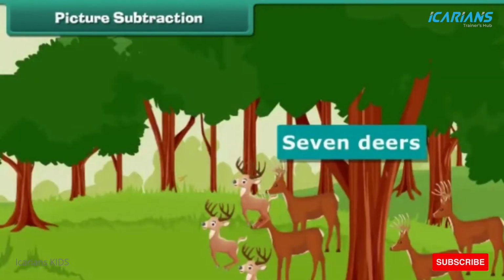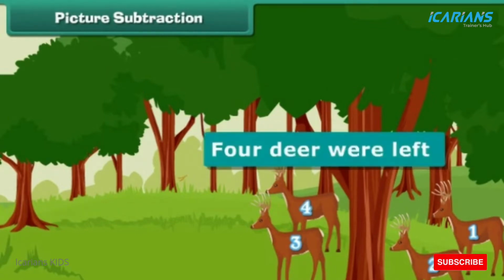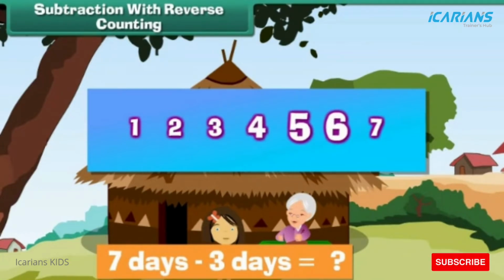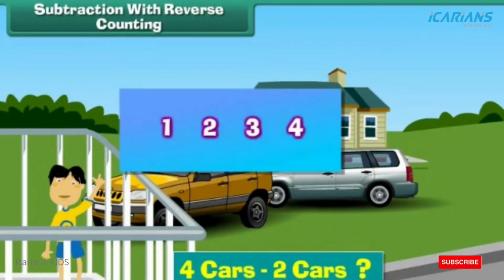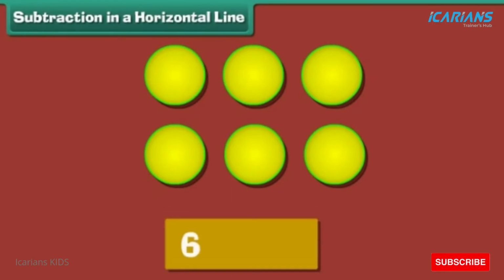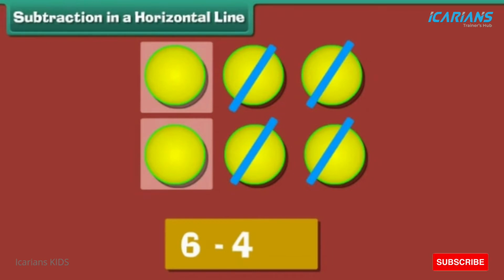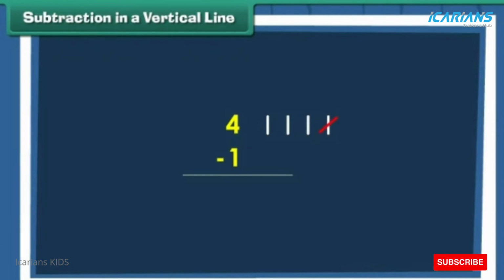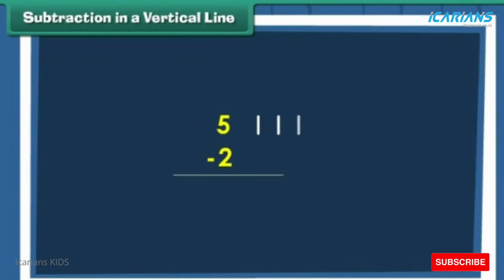Class 1 Students - Learn subtraction from 1 to 20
Subject - Learn subtraction from 1 to 20 in English

Hello super kids and lovely parents, We have an easiest and interactive tutorial for you to learn subtraction from 1 to 20.